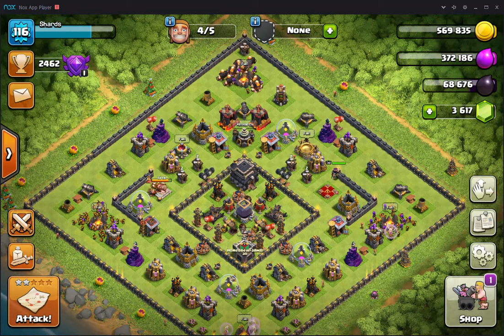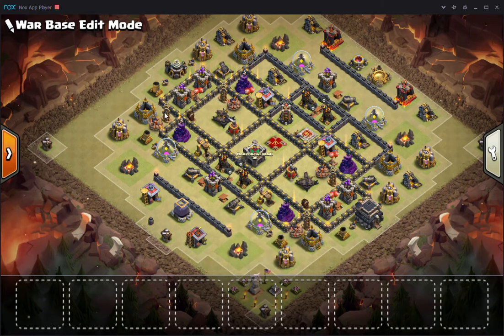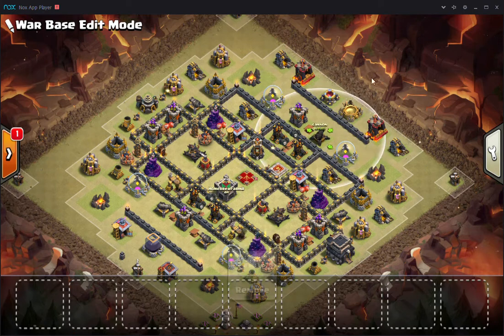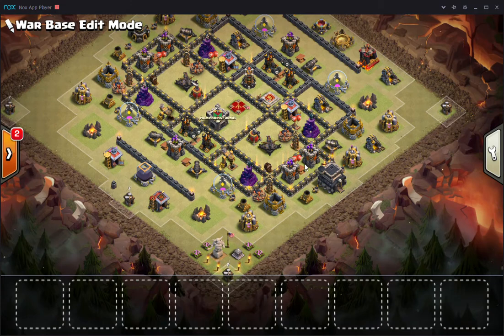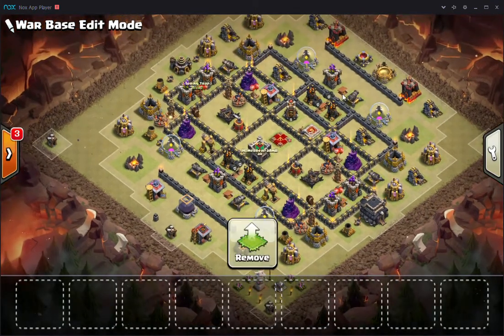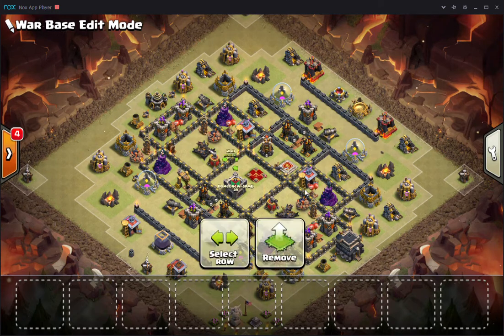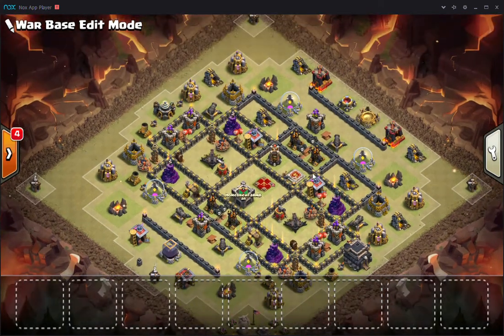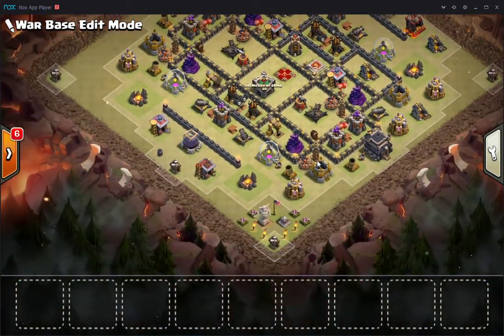Uploads?!?: [TH9] Base Breakdown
Like I said, break + me being busy = not a lot of videos. I have 2 more videos after this recorded until Friday, so hang tight!